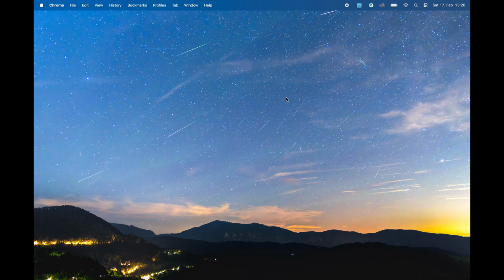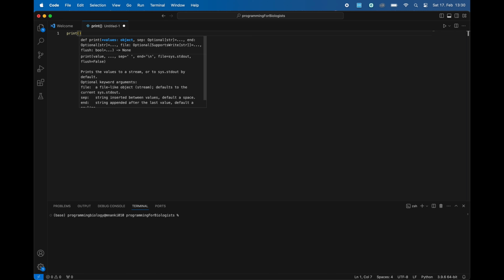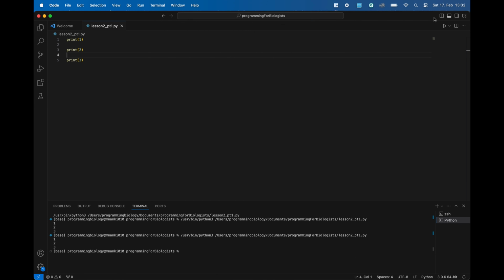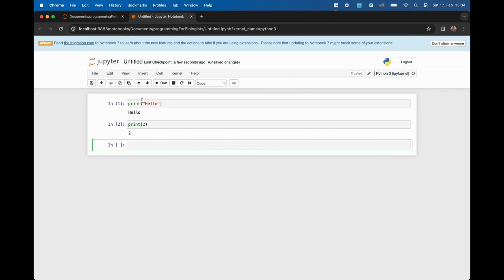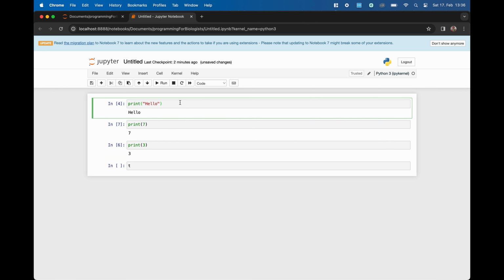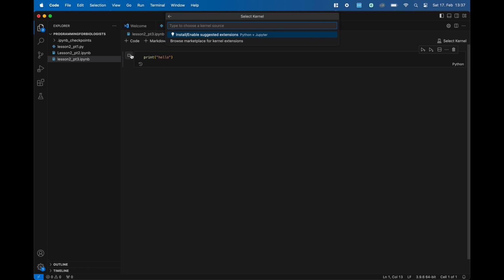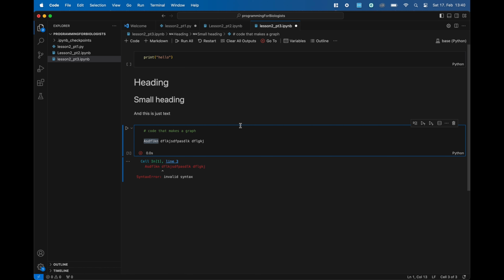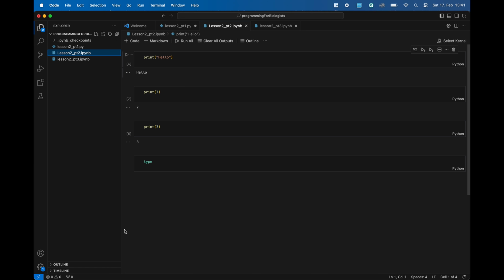Programming for Biologists ep2: Python scripts vs. Python notebooks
Welcome to the second episode of Programming for Biologists!

In this episode, I will have another quick look at Visual Studio Code and the differences between Python scripts (.py) and Python notebooks (.ipynb).

Time stamps:

0:00 Intro
0:27 Visual Studio Code
5:05 Jupyter Notebooks
8:30 Notebooks in Visual Studio Code
13:14 Outro